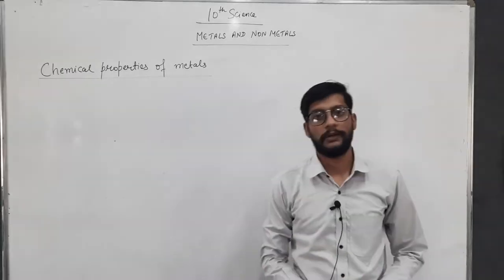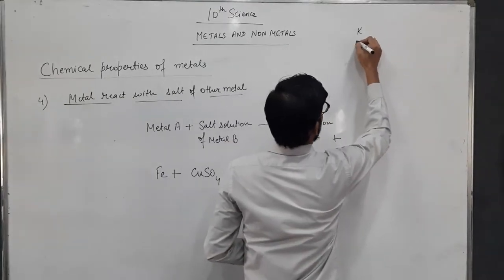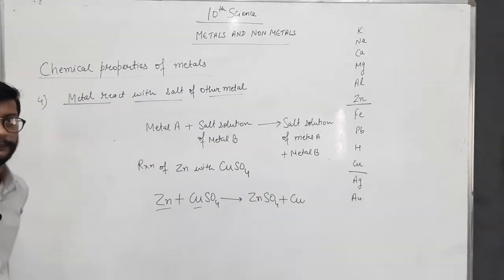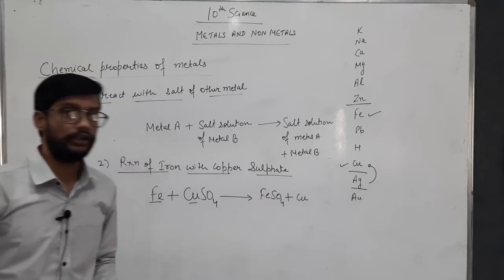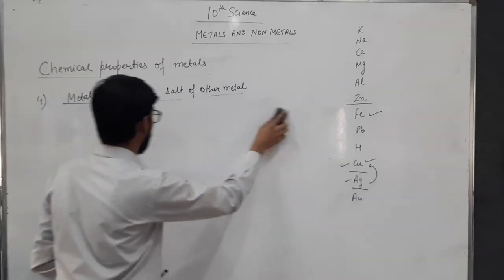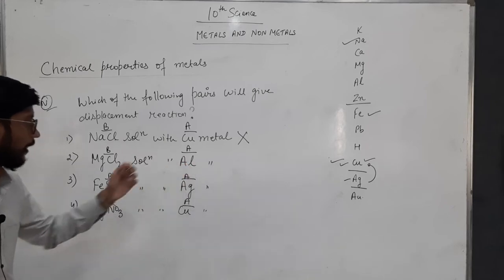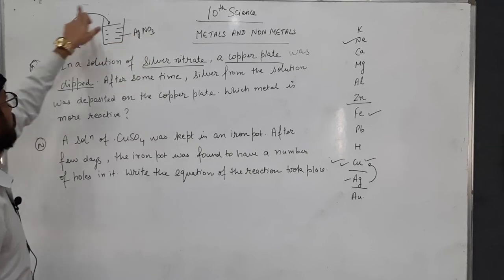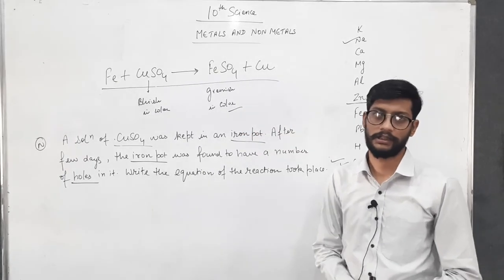Mr. Raman Class10th Science,Ch Metals and non metals,Topic Chemical properties of metals part4